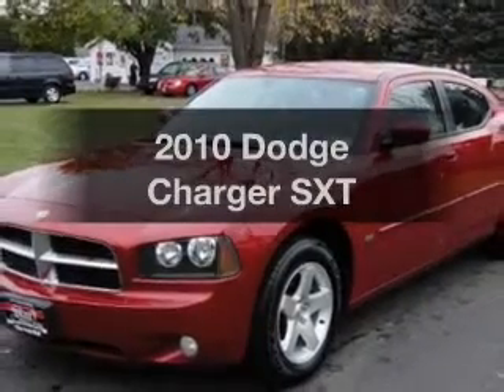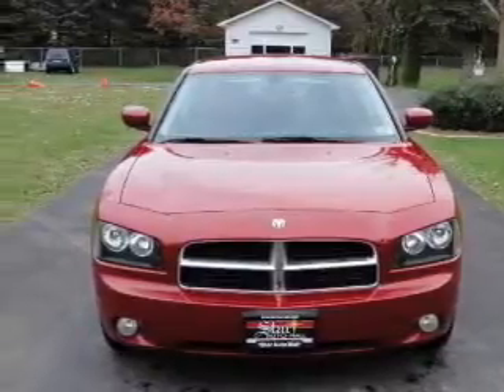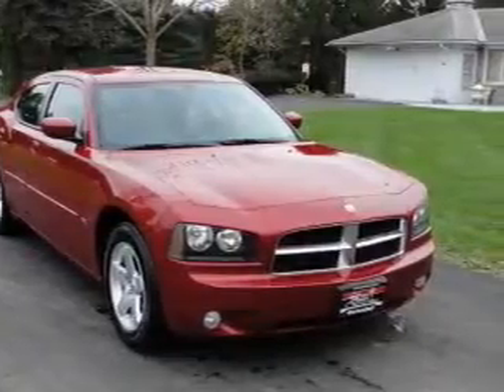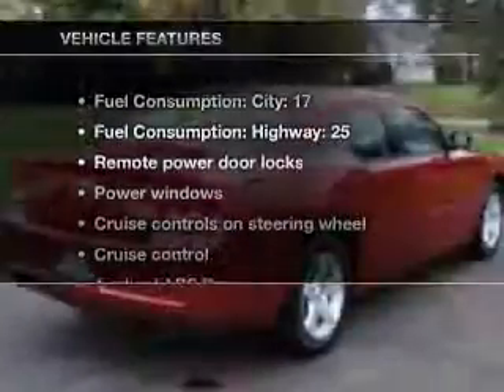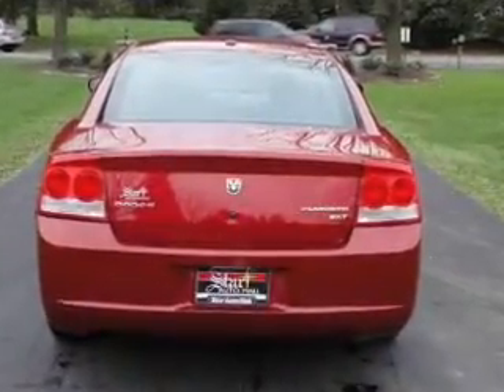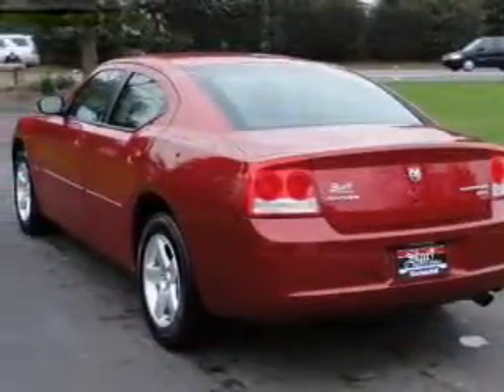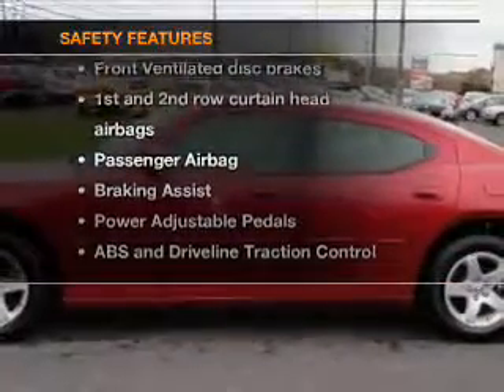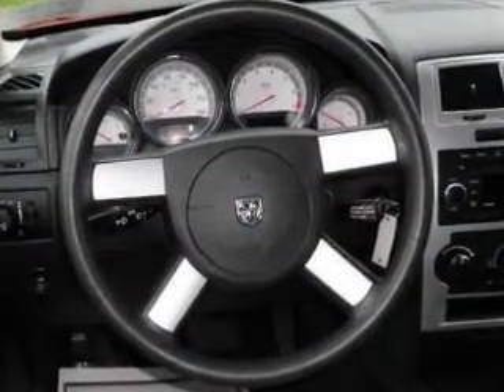2010 Dodge Charger - Bethlehem PA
Year: 2010
Make: Dodge
Model: Charger
Trim: SXT
Engine: 3.5 liter 6 cylinder 24 valve
Transmission: 4-Speed Automatic
Color: Red
Mileage: 49063
Address:
3730 Nazareth Pike